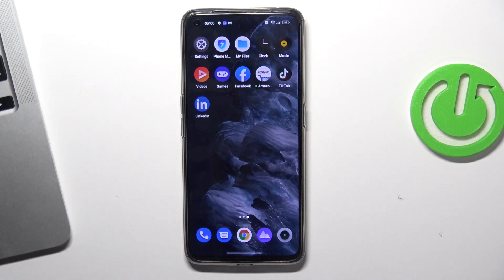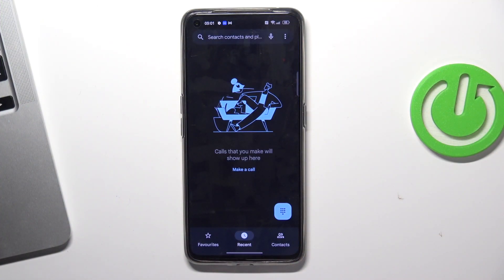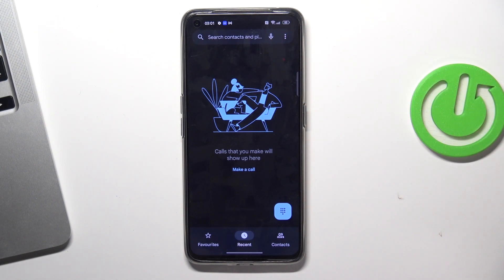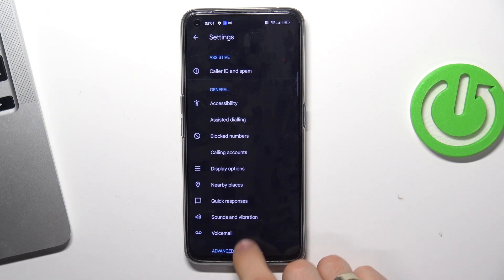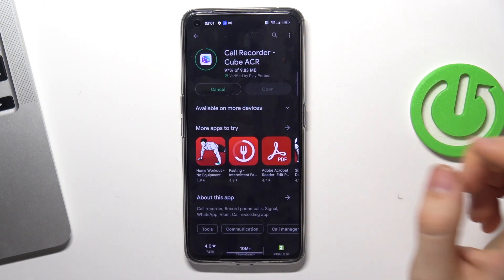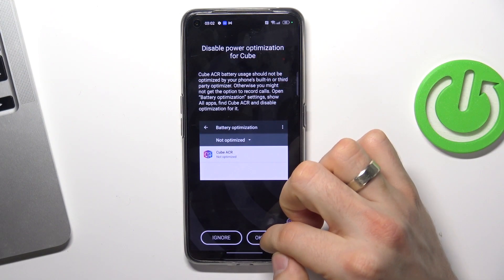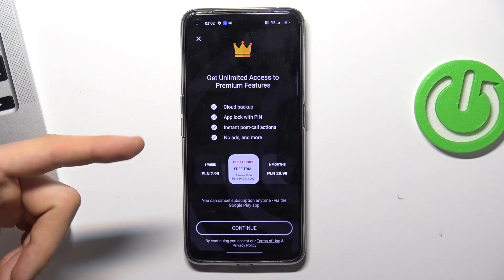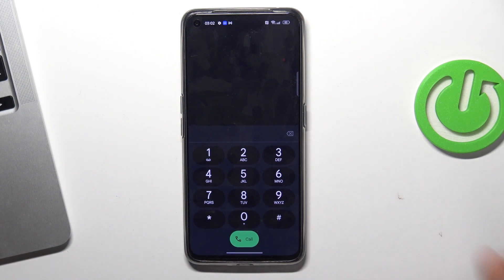How to Record Calls on REALME GT Neo 3T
Find out more info about REALME GT Neo 3T:
Hi! Today we would like to show you how to record calls on REALME GT Neo 3T. There are some countries where call recording is not available, as is the case in our country. Now we'll show you how to install the Cube ACR Call Recorder app and how to use it. Visit our YouTube channel if you want to know more about REALME GT Neo 3T.

How to record calls on REALME GT Neo 3T? How to record all calls on REALME GT Neo 3T? How to record incoming calls on REALME GT Neo 3T? How to install Call Recorder on REALME GT Neo 3T? How to install Cube ACR on REALME GT Neo 3T?